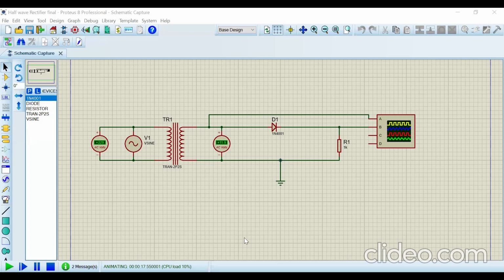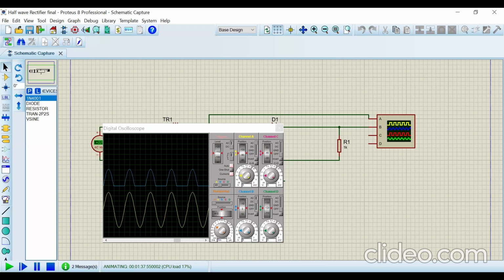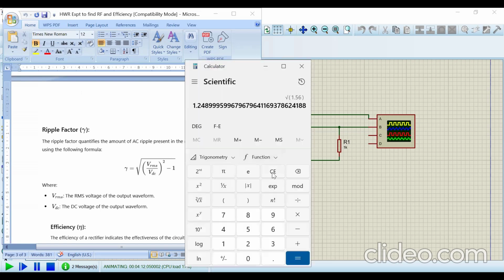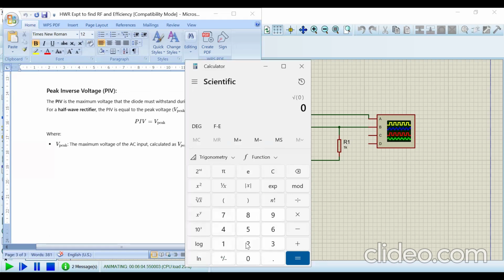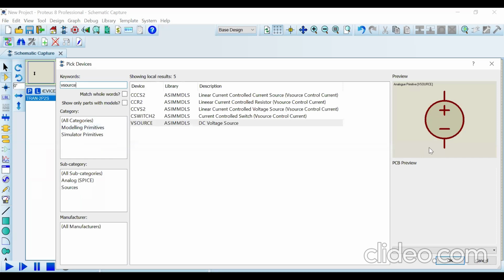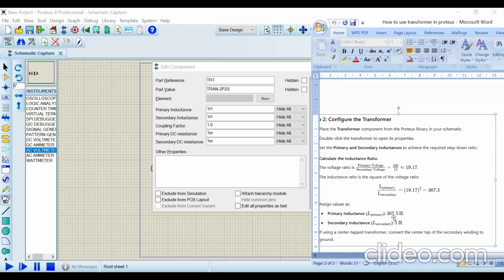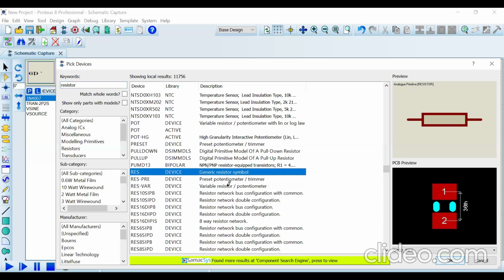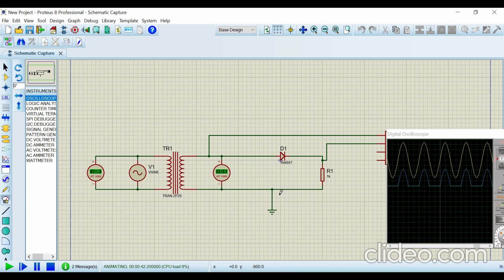Ripplefactor , efficiency and PIV of Half wave Rectifier using Proteus.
A half-wave rectifier is an electronic circuit used to convert alternating current (AC) into pulsating direct current (DC) by allowing only one half-cycle of the AC input to pass through while blocking the other half. It consists of a single diode connected in series with the load resistor and is powered by an AC voltage source. During the positive half-cycle of the AC input, the diode becomes forward-biased and conducts current, resulting in a voltage across the load resistor. In the negative half-cycle, the diode is reverse-biased and blocks current, resulting in zero output. The output waveform is a series of positive pulses, with a significant amount of ripple. Although simple and inexpensive, the half-wave rectifier is inefficient compared to full-wave rectifiers, with a maximum efficiency of approximately 40.6%. It is primarily used in low-power applications where high efficiency and smooth DC output are not critical.